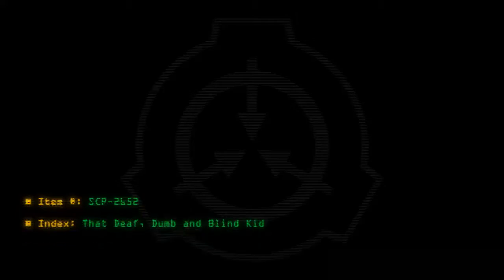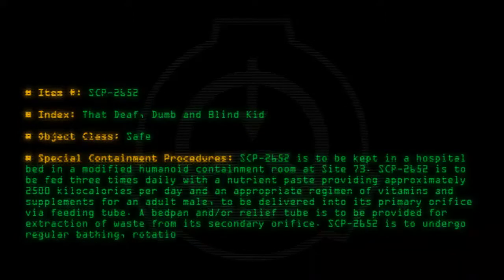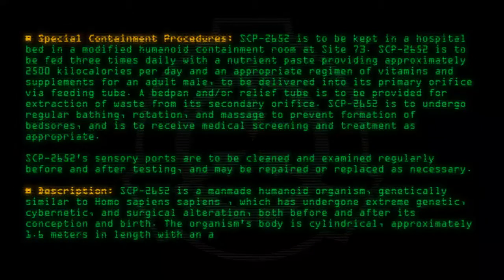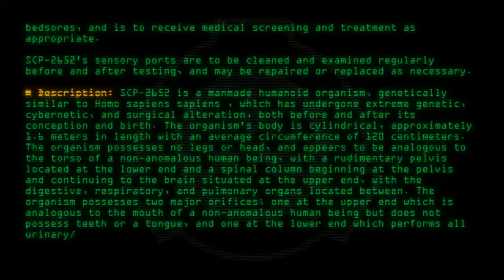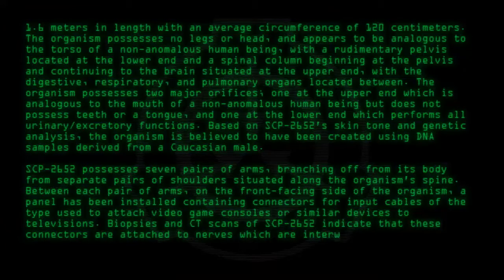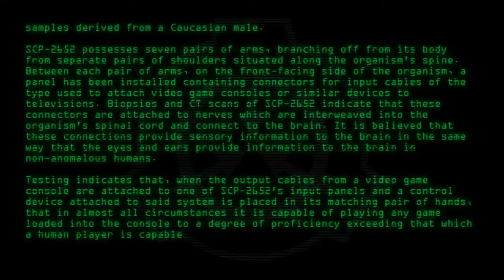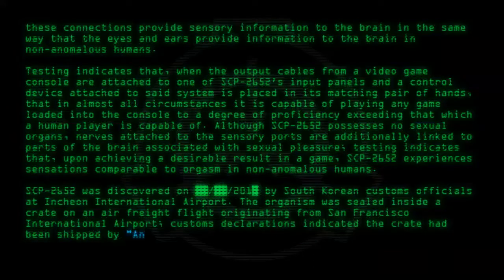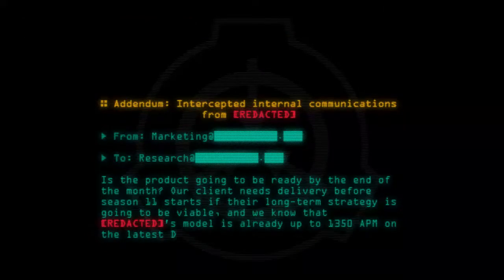SCP-2652 - That Deaf, Dumb and Blind Kid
Code: SCP-2652
Title: That Deaf, Dumb and Blind Kid
Rating: 64
Wordcount: 917
Last Edit: 06 Jun 2017 12:00
Revision: 10